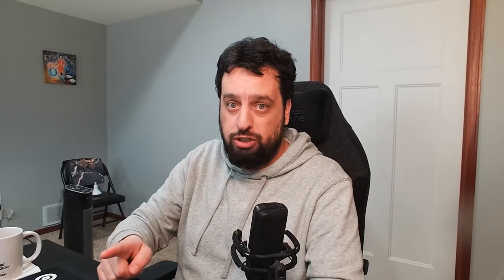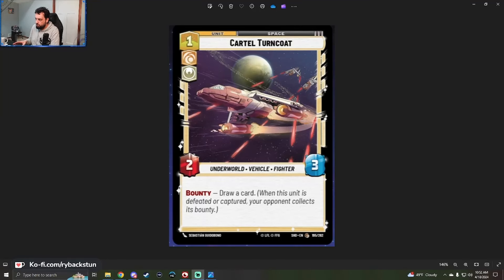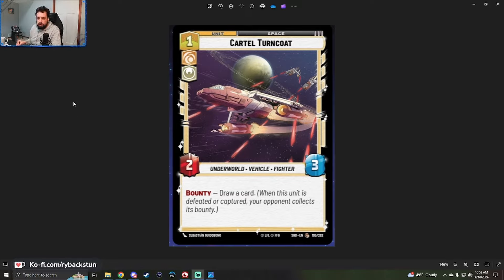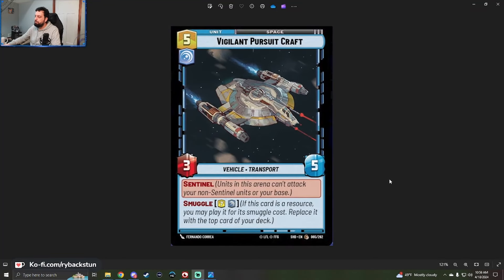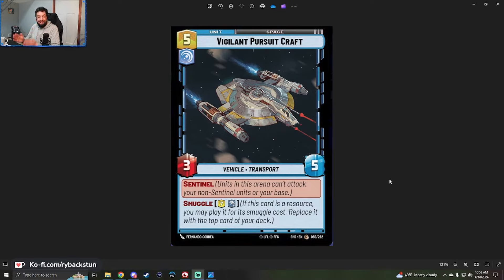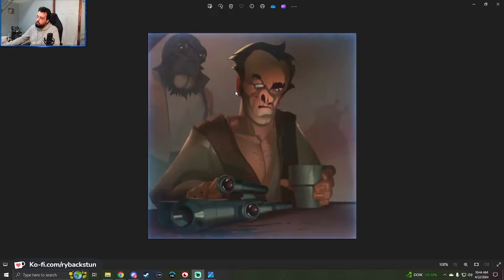Regroup Phase: Smuggles not Struggles | Star Wars Unlimited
HARK!

We have returned to starwarsunlimited with another episode of RegroupPhase!
This week we've got a NEW mechanic to talk about in Smuggle and some awesome cards to check out plus one piece of art!